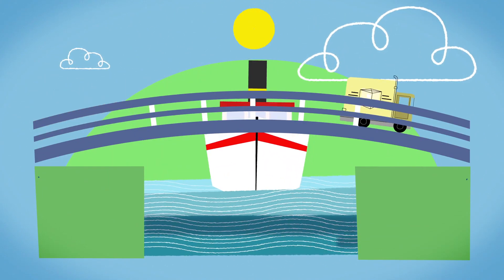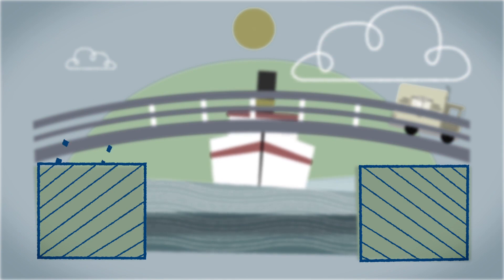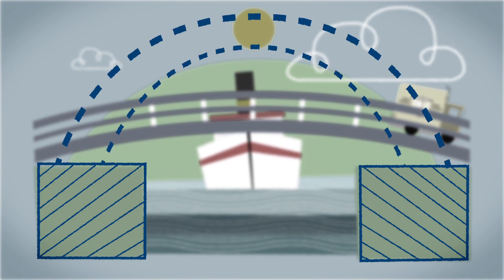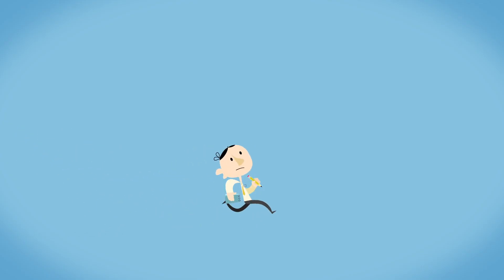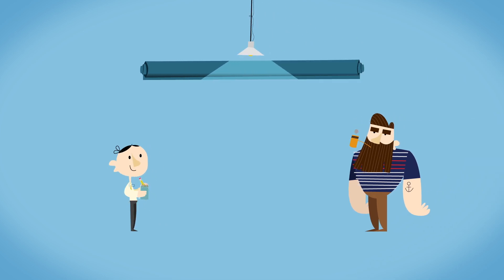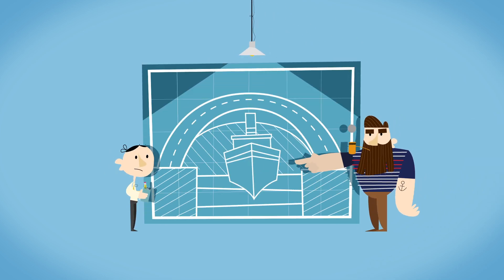Value Engineering at Rijkswaterstaat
The animation explains the use of Value Engineering at Rijkswaterstaat. Value Engineering is a systematic method for working with stakeholders to improve the value of projects, processes or services. We apply Value Engineering by systematically going through a set roadmap. After a preparation phase, the workshops address successively: information phase, functional analysis phase, creative phase, evaluation phase, development phase, presentation phase. The Value Engineering study concludes with a reporting and implementation phase. Rijkswaterstaat applies Value Engineering structurally in its projects. Thus, Value Engineering is used as a preventive approach, rather than as a corrective tool.

Rijkswaterstaat is the executive agency of the ministry of Infrastructure and Water Management. Every day we work to make the Netherlands safe, livable and accessible. Follow us and don’t miss out on our great and extraordinary work.